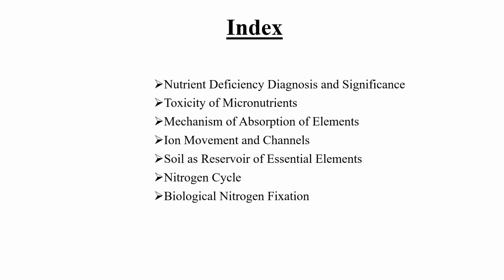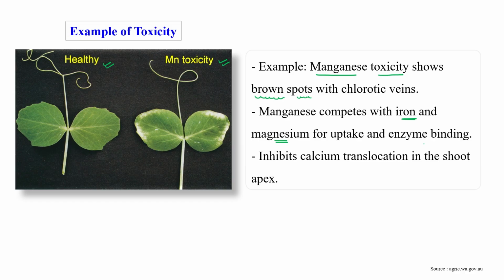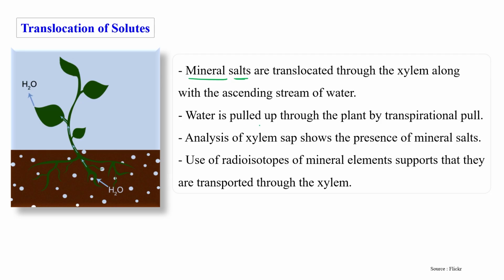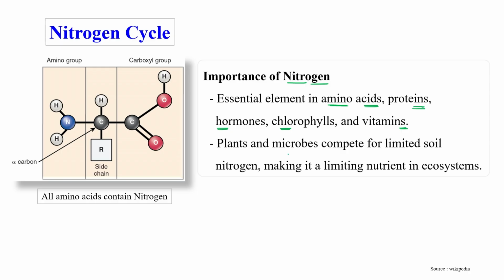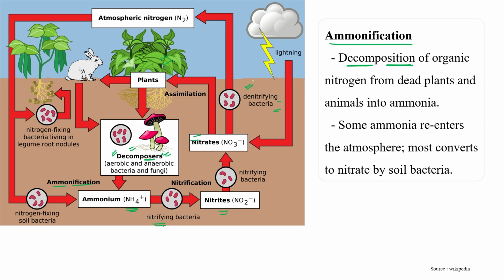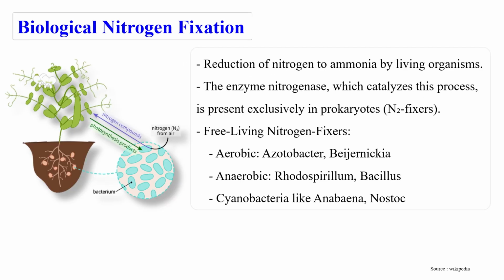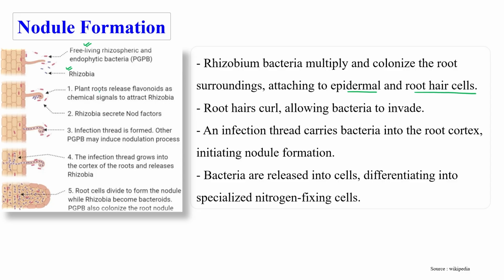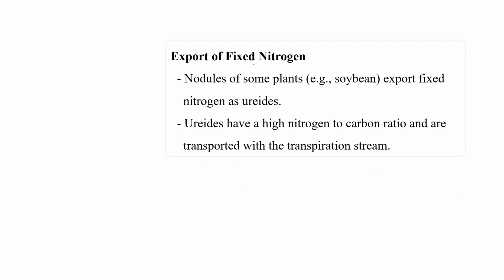Unit 5 Multicellularity Structure and Function Plant Life......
Title: Unit 5 Multicellularity Structure and Function Plant Life mineral nutrition Part 2
Subject: Biology
Programme Name: Mineral nutrition
Course Name:  ICAR

"In this video we have coveredMethods to identify essential elements for plant growth, Criteria for establishing element essentiality.
Roles of essential elements, Major deficiency symptoms of essential elements"

📡 Key Features:
Syllabus-focused Content